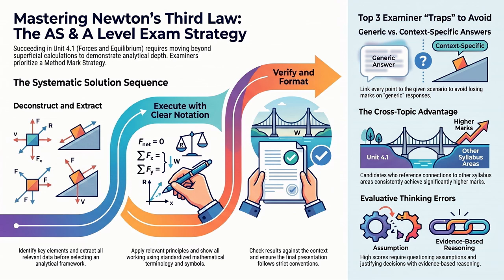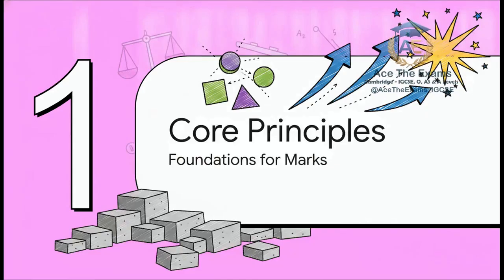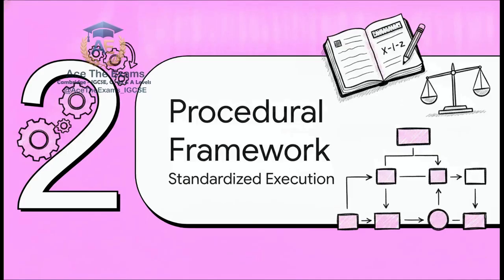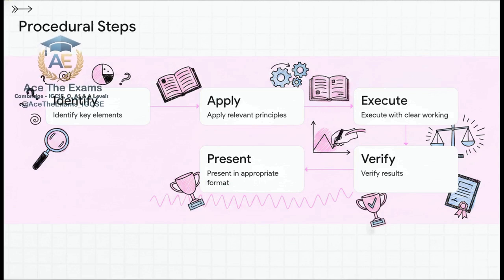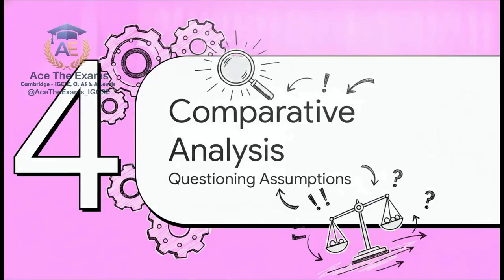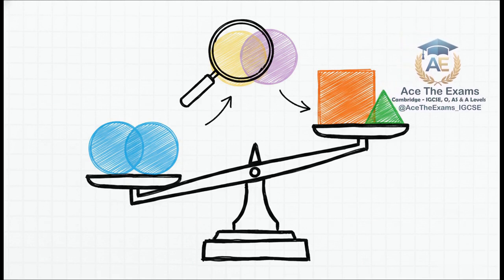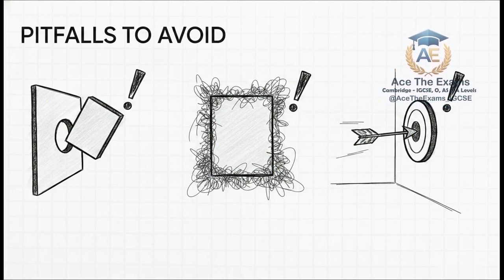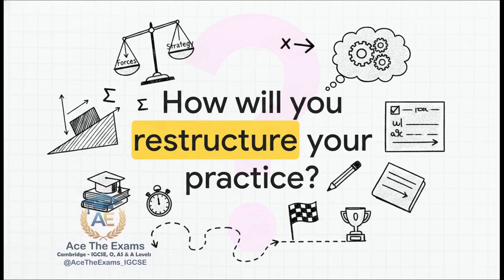Forces and Equilibrium Newton's Third Law | Math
Learn forces and equilibrium newton's third law quickly with clear exam-focused steps and a concise worked explanation. examtips alevel math #9709